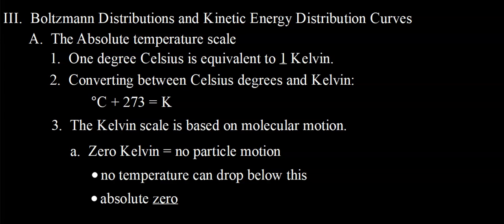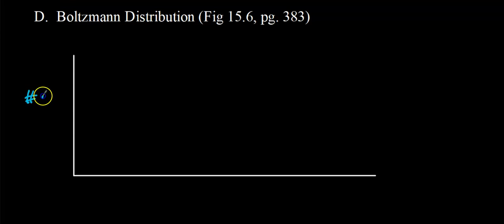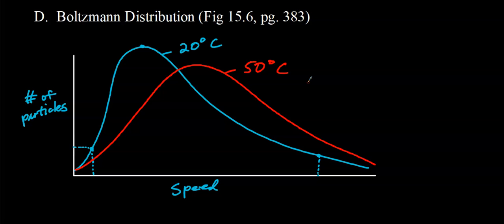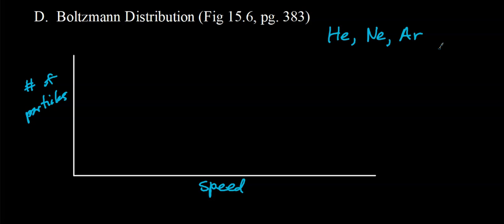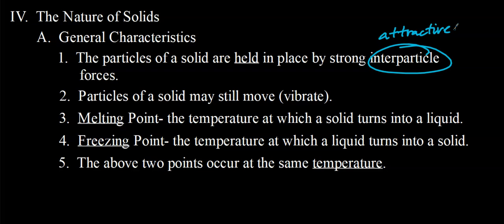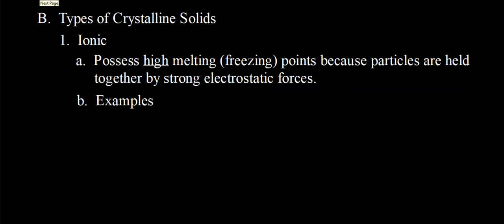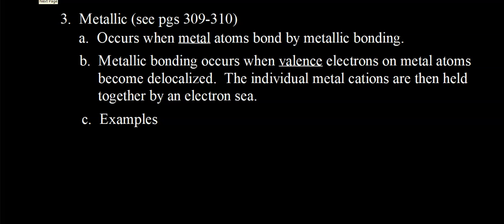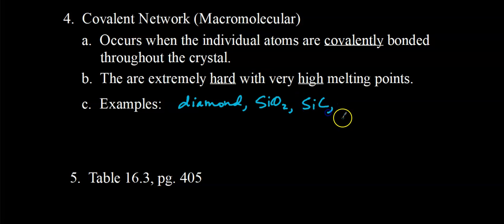Boltzmann, KE, Solids Notes honors